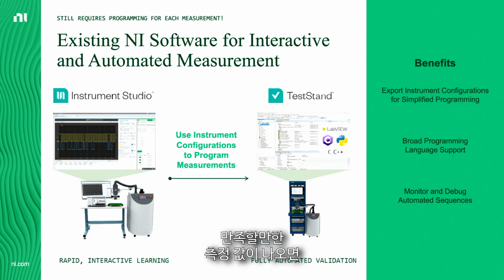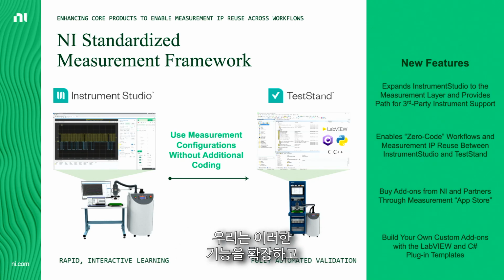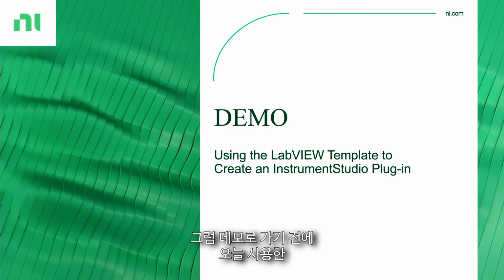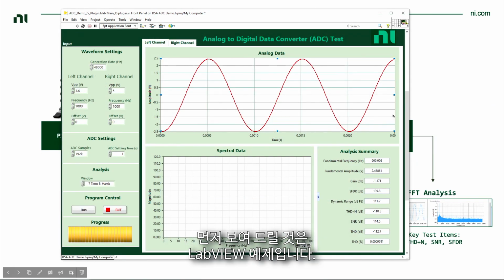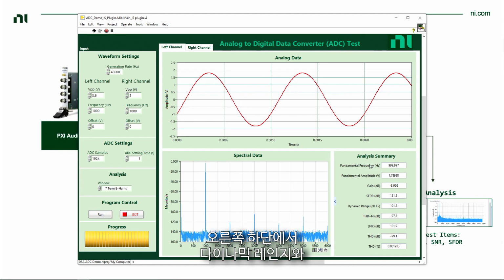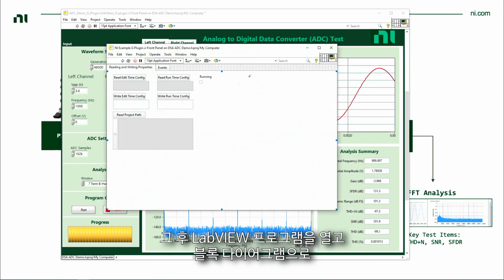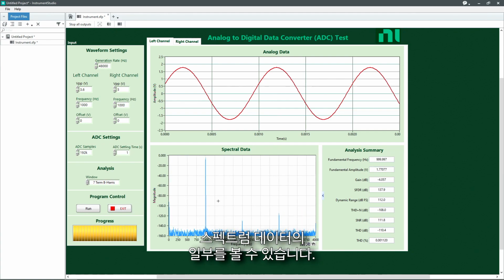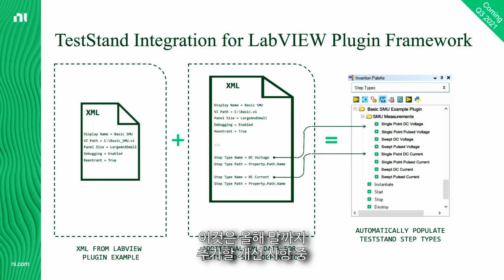표준화된 측정 프레임워크로 반도체 워크플로우 가속화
진화하는 표준, 새로운 측정 유형, 비용 압박, 개발 시간 단축은 반도체 검증 연구소에서 발생하는 몇 가지 문제에 불과합니다. 반도체 칩의 복잡성이 증가함에 따라 기술혁신과 시장 출시 시간을 가속화해야 하는 압박도 증가합니다. 검증 실험실에서 개발속도와 검증 유연성의 효율성을 개선하는 현대화된 접근 방식을 채택할 수 있다면 어떨까요?
본 세션에서는 측정 IP  재사용을 촉진하고 대화형 및 자동화된 워크플로에서 효율성을 개선하는 검증 모범 사례를 살펴보실 수 있습니다..또한 소프트웨어 라이선스 기반의 반도체 워크플로우의 교육, 계측, 측정 소프트웨어, 시스템 관리, 데이터 분석에 이르기까지 반도체 연구소의 미래 경쟁력을 확보하는 데 필요한 옵션을 제공합니다.
1152